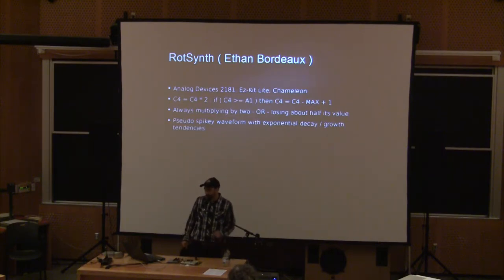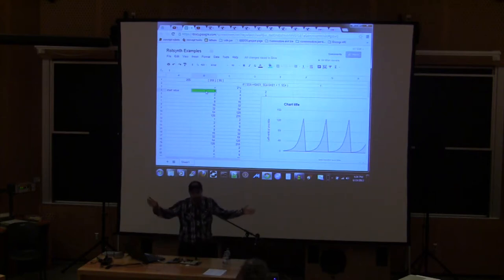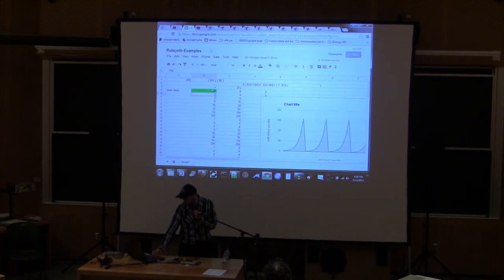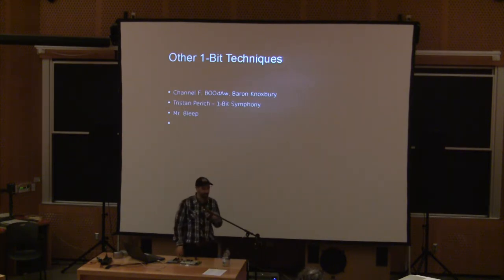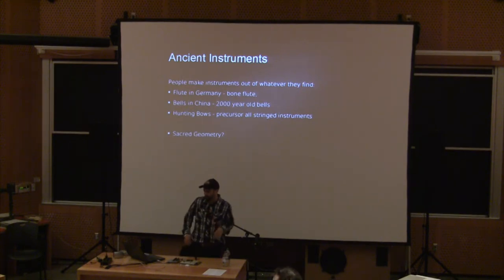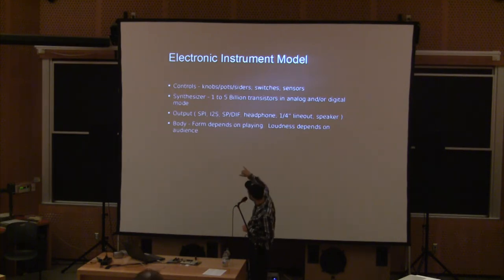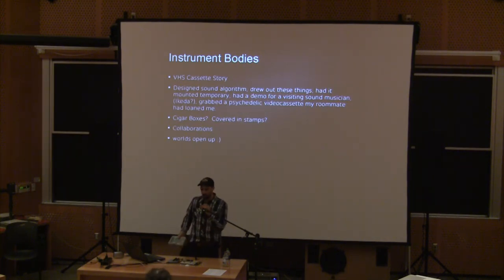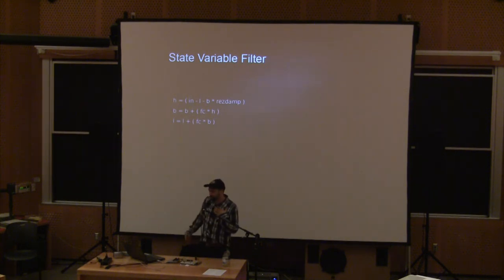Noah Vawter: Electronic musical instrument design: efficient algorithms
Noah asks that you visit his This talk was given at @party 2013.  For photos and other post-party information, visit @party's Post-Party Links 2013